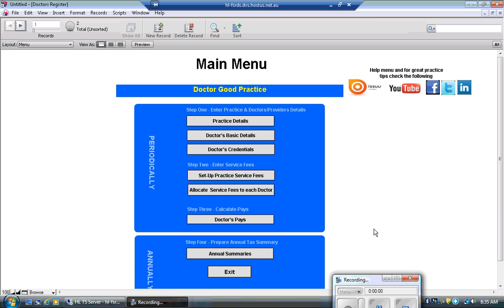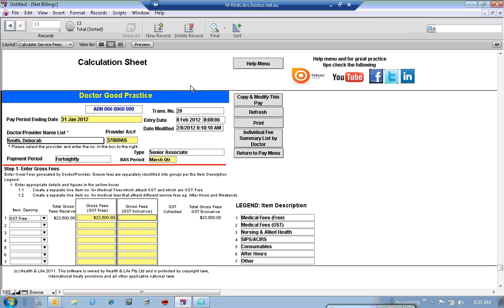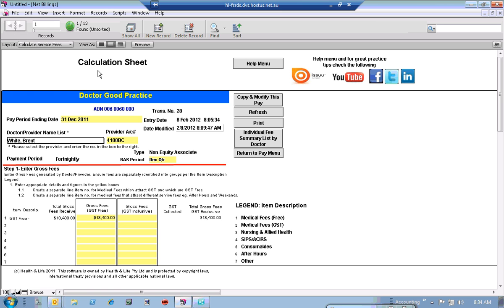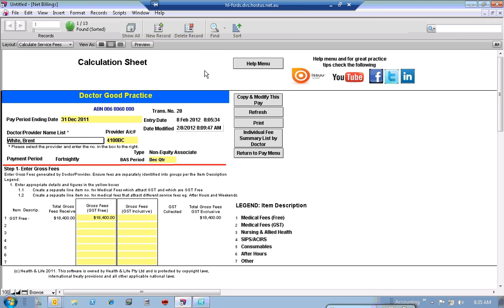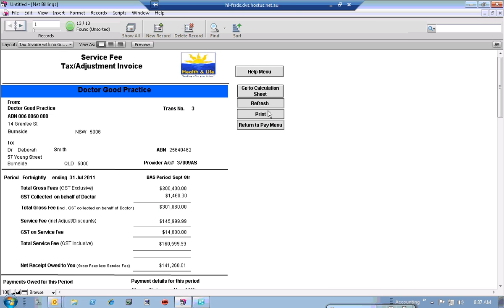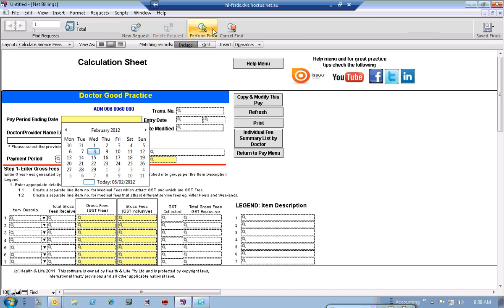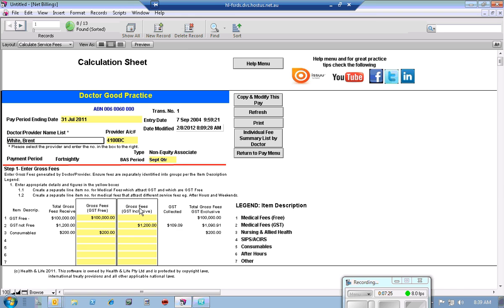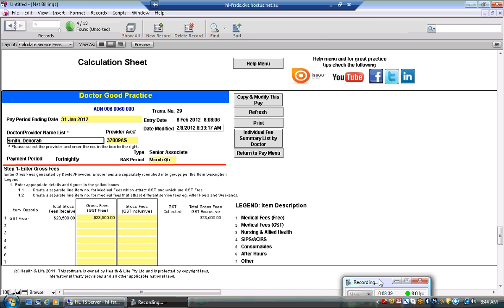3 DPC DPCv 4 Update How to perform a find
Doctors Pay Calculator is a software program for practices who pay(charge) their providers such as contractors (tenant doctors), doctors, dentists or allied health a percentage of their practice fees. Instead of messy spreadsheets, this program will automatically prepare tax invoices, adjustments, Business Activity Statement and Annual Income Tax Extract Summaries to the nearest cent. This reduces tax and payroll administration.